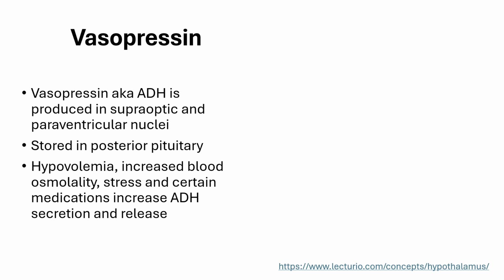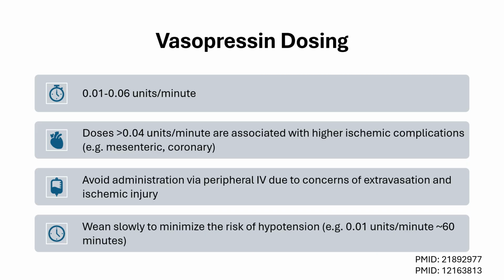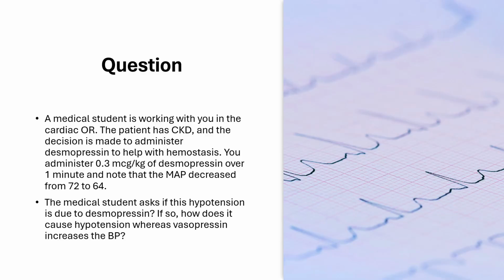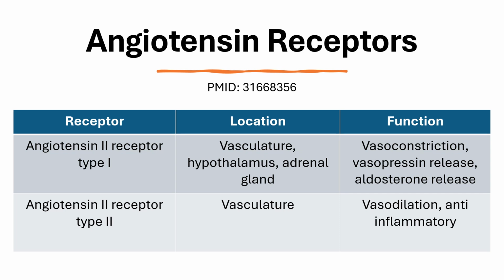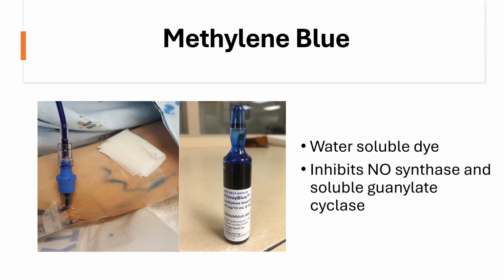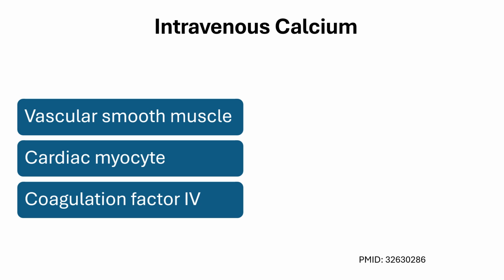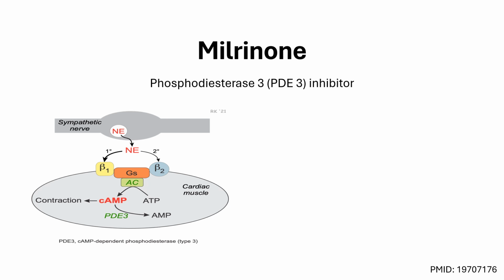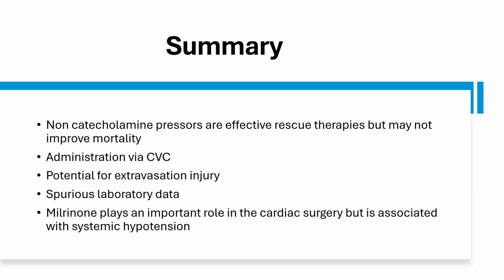Non-Catecholamine Vasopressors - (Dr. Mirrakhimov)